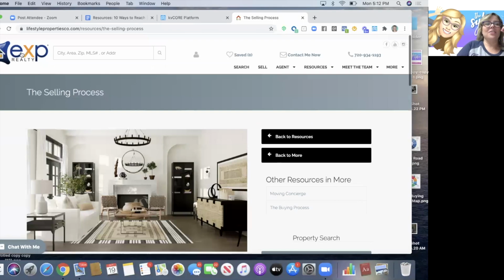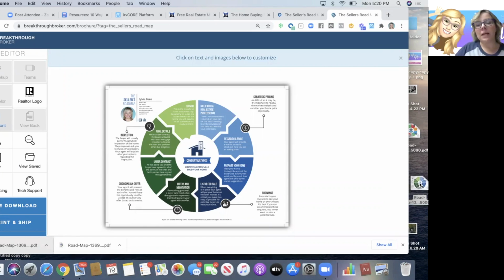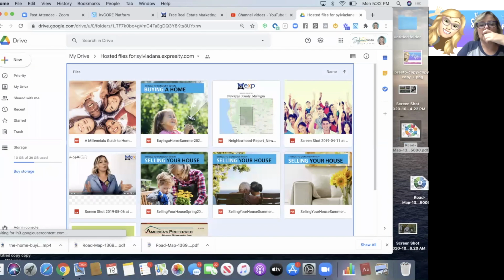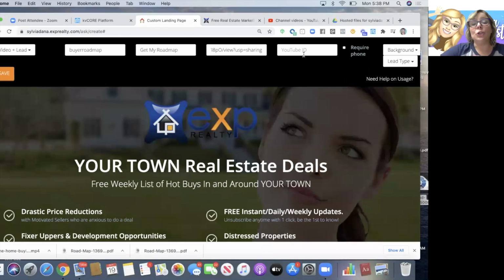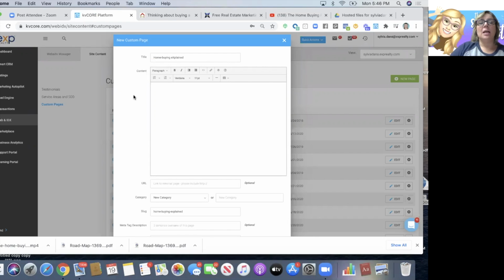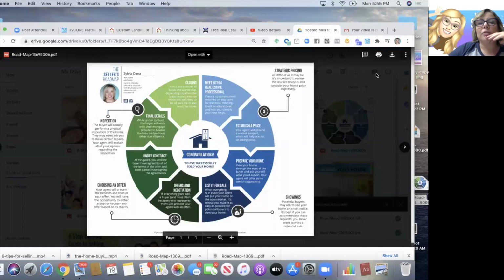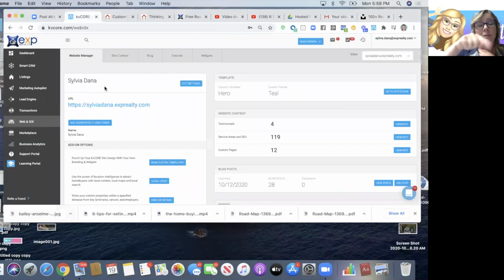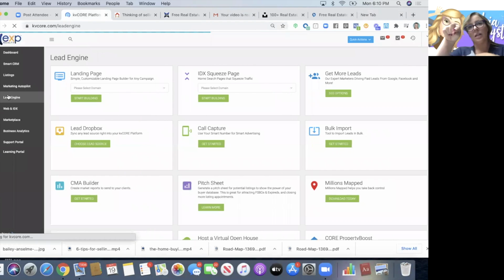How to Provide a Downloadable PDF (to generate leads) in kvCore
✅Vlog Title: How to Provide a Downloadable PDF (to generate leads) in kvCore

✅Learn how to create a marketing package with videos & landing pages, as well as buyer & seller guides -- using BreakthroughBroker.com or eXpmarketingcenter.com, Google Drive & kvCore.

✅In this video, I teach:
- Easily creating a buyer & seller roadmap
- Hosting PDF files on Google Drive
- Creating buyer & seller videos in a matter of minutes
- Uploading videos to Youtube
- Building kvCore video landing page to generate a buyer or seller lead -- allowing consumers to download a PDF, i.e. buyer or seller guide.
- Creating a custom page in kvCore
- Hosting an image on your kvCore website

➜ CallSylviaDana.com

⚙️Useful Resources